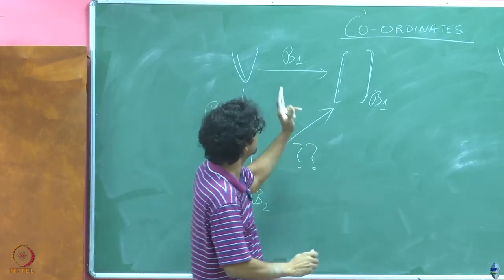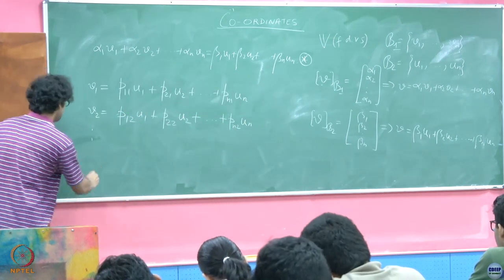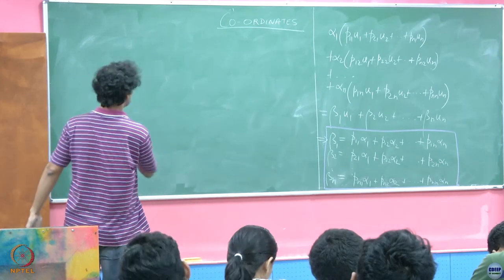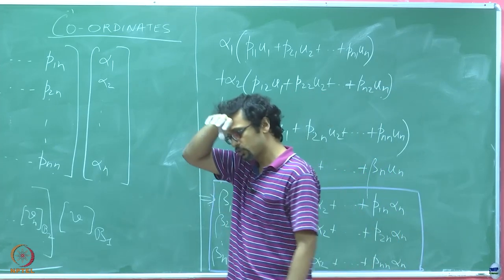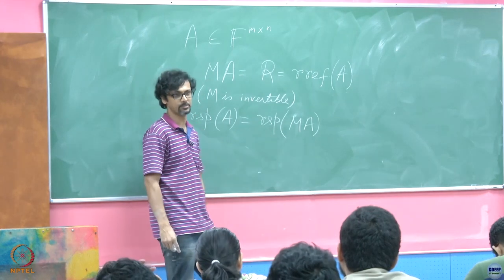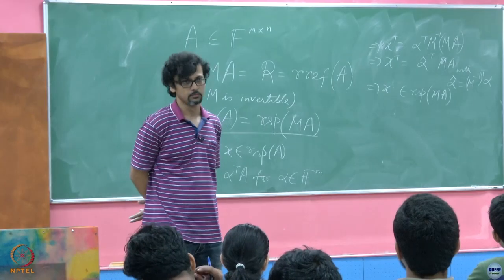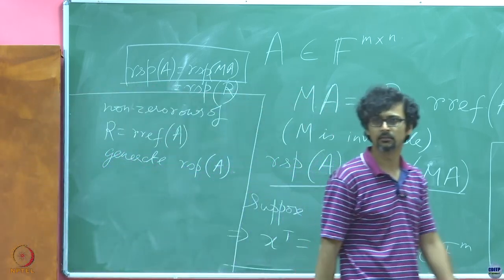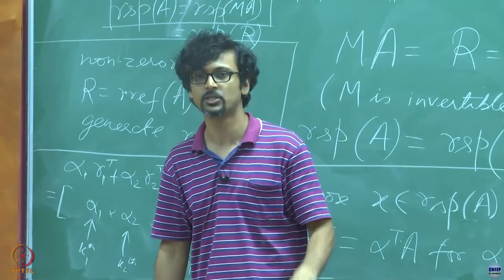Week 4: Lecture 08 C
Week 4: Lecture 08 C: Ordered Basis and Coordinates